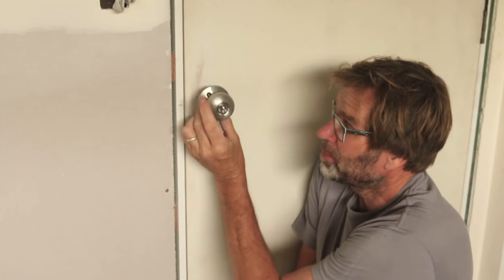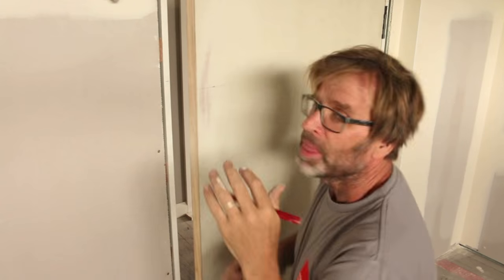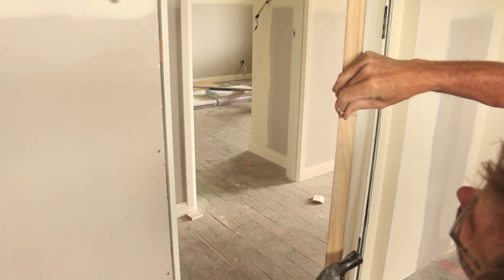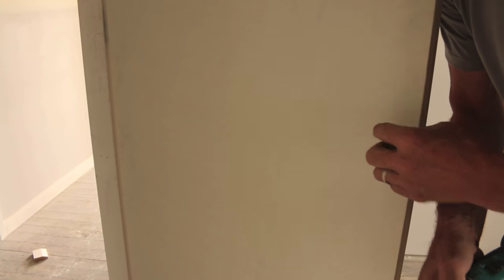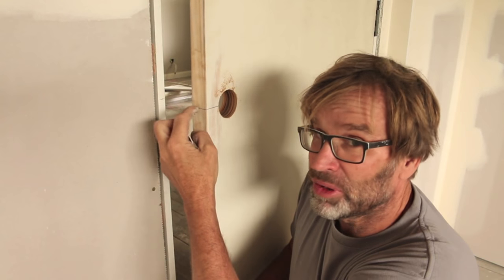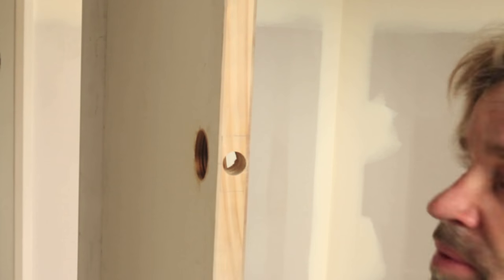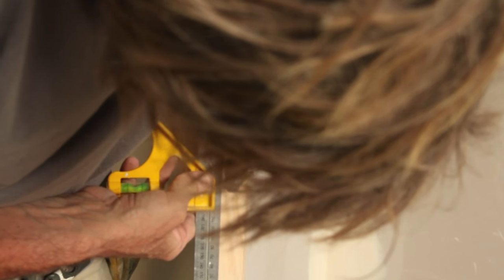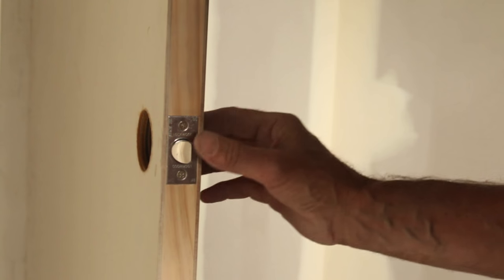How to Install a Door Handle. Part One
How to EASILY Install a Door Handle Set. In this Owner Builder Series Episode l show you how l install a basic door handle set..Step by Step, from cutting the hole in the door right through to installing the door handle set. Installing a door handle is a fairly simple skill that most novices can accomplish.

ATTENTION!!
Click on the Link below for the Playlist containing all the Videos in My Owner Builder Series.

Mailing Address:

Sawtell,
NSW, 2452
Australia.
Check us out on Facebook;

Cheers,
Uncle Knackers